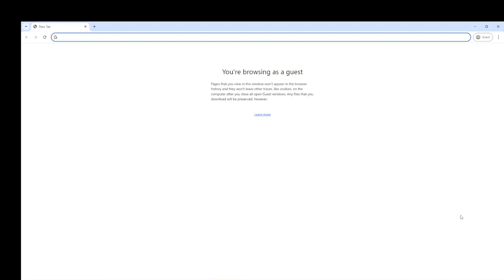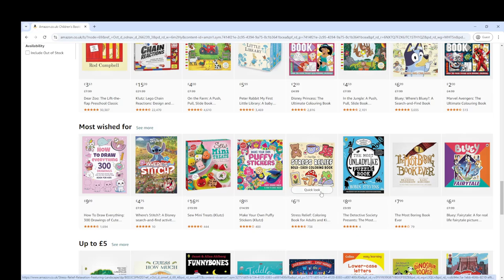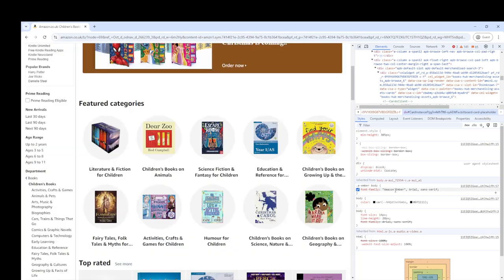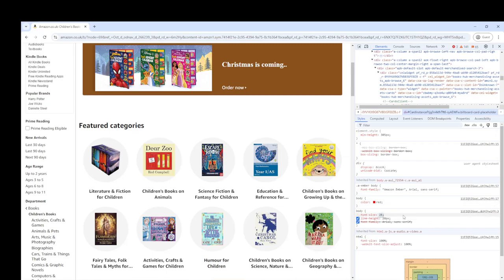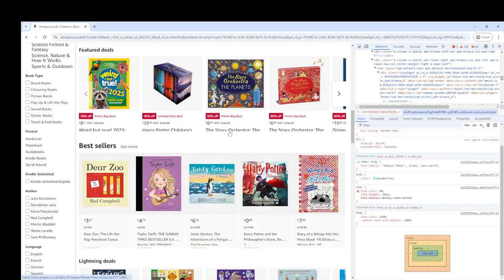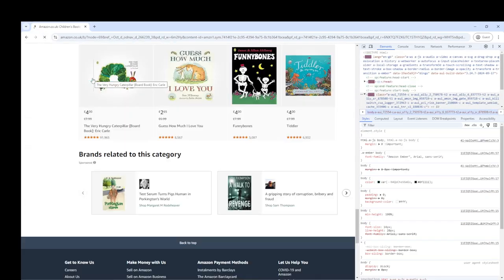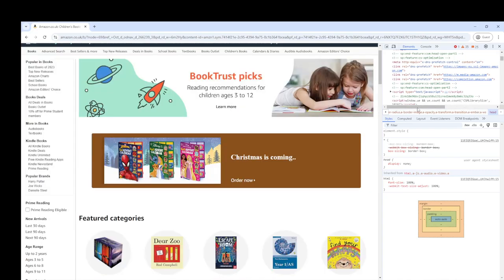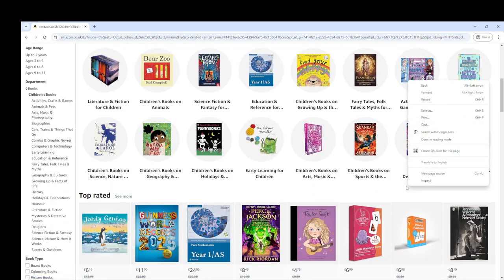Revealing the power of style in a web page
Developer view of CSS style code in the Amazon shopping site web page.

HTML and CSS and JavaScript (JS) are important in modern web page design and implementation.

CSS or style is applied to the structure (HTML). JS may be used moderate anything in the document.

The power of style can be literally seen - demonstrated.

So I have made a short video of about a dozen minutes frolicking on an Amazon web page and looking inside using Developer Tools.  I do it rather ad hoc - a bit like Karaoke potentially ruins a beautiful song.

But the web page comes back undamaged at the end.